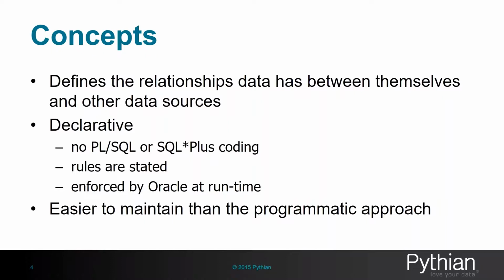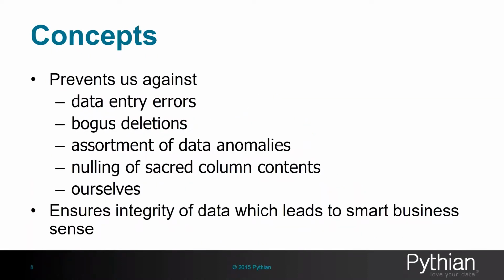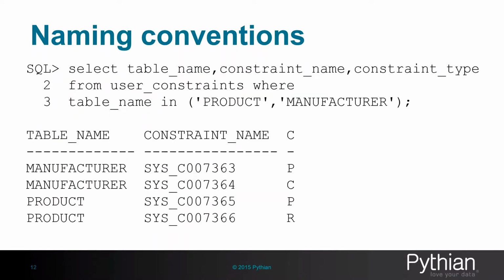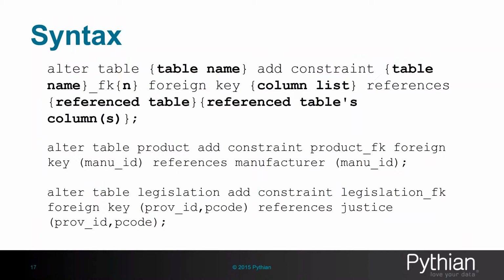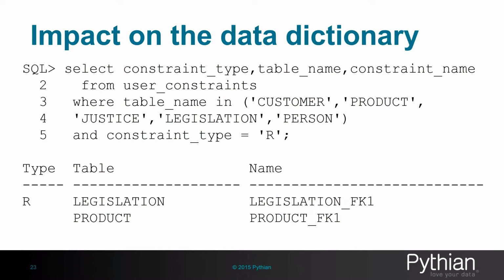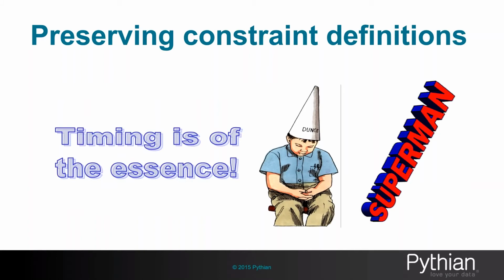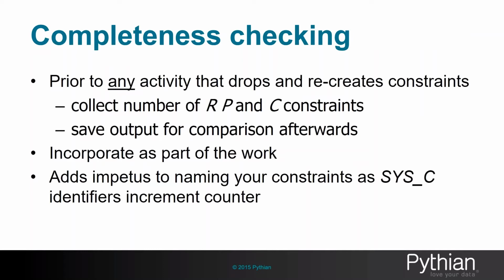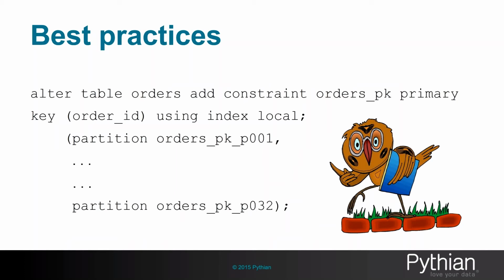Expert Insights: How to Manage RI Before it Manages You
Watch "How to Manage RI Before it Manages You" with Pythian Principle Consultant and Oracle ACE, Michael Abbey.